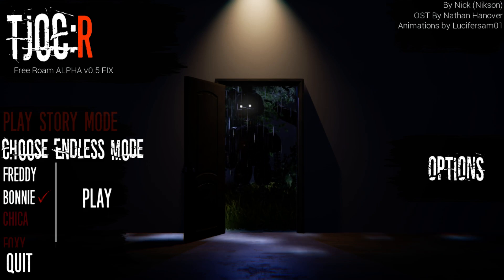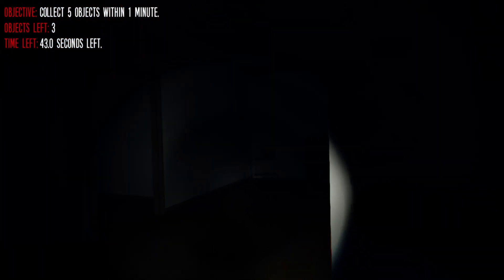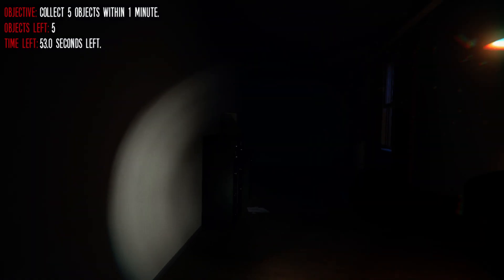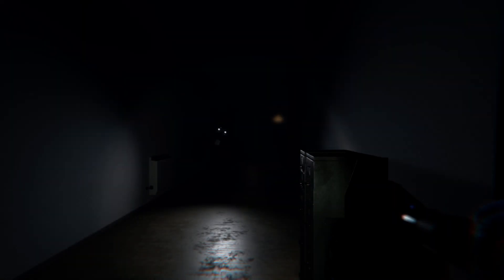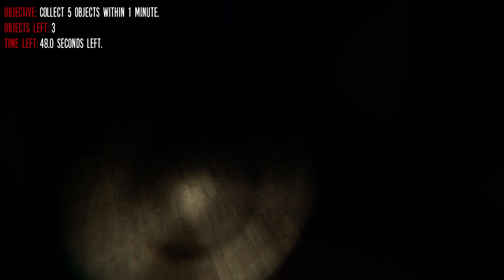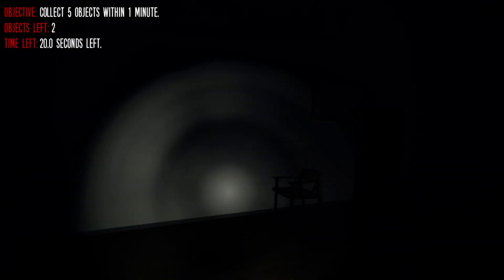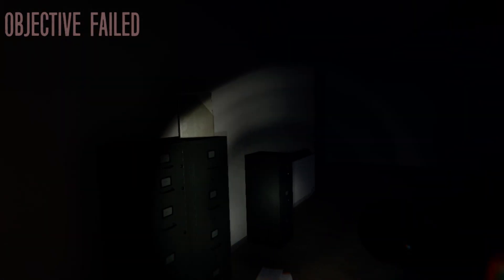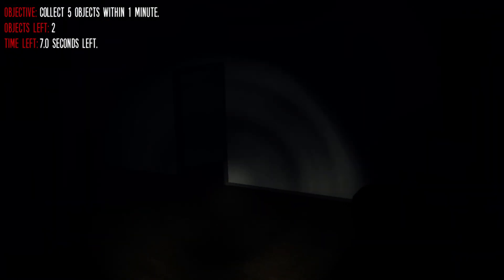FREDDY ENDING! NEW HOUSE + JUMPSCARE! | The Joy of Creation: Reborn NEW UPDATE! (Free Roam FNAF)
The Joy of Creation: Reborn! This is an INSANE new FNAF 4 Fan game made by Nikson where you are alone in a house and get chased by the animatronics!

This is a FNaF Fan Game, inspired by the fourth installment and by "The Boogeyman" video game.

Now, remade from scratch with tons of new features!

Can you hear them calling out your name in the darkness?

Their own screams once gave you pleasure, but now they're gonna tear you apart- inch by inch.

You must use your sharp senses and abilities to defend yourself against your own creations lurking in your very own house.

But be careful, they're not as friendly as they are in the daytime; especially to you.

FEATURES!

Every night will feature a different place to survive!

Survival Mode, how long can you survive? (Choose from the 5 different places!)

Partial Free Roam!

Custom Music (by Nathan Hanover)

Custom Sounds!